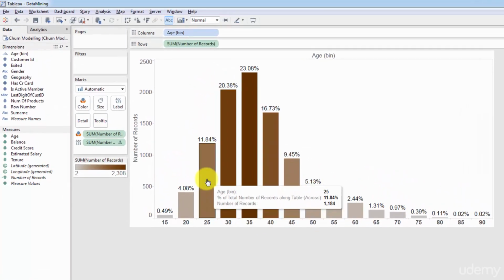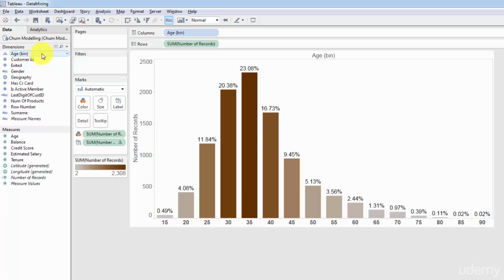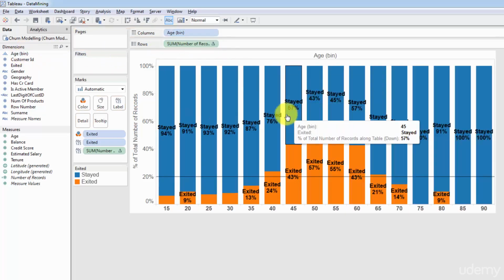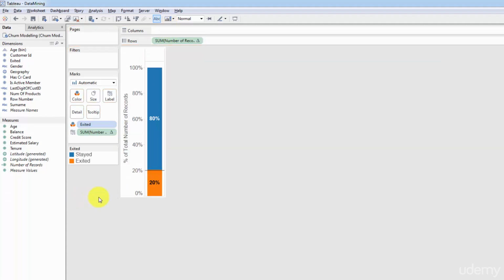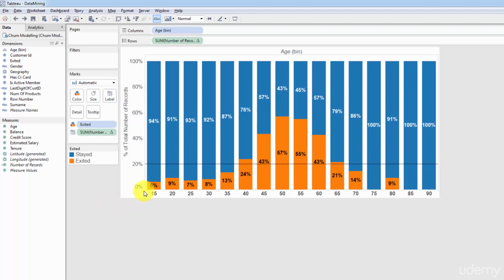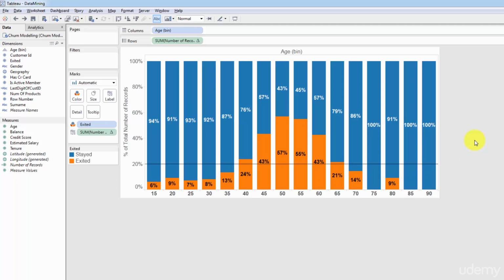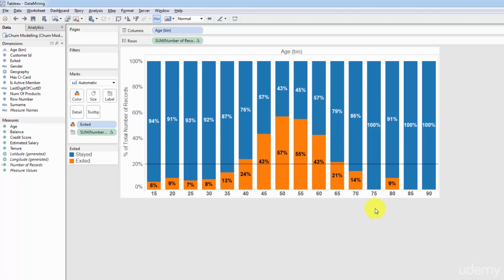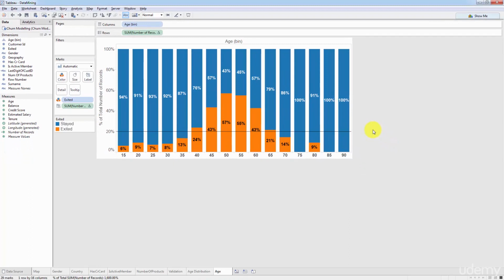029 Creating a classification test for a numeric variable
029 Creating a classification test for a numeric variable